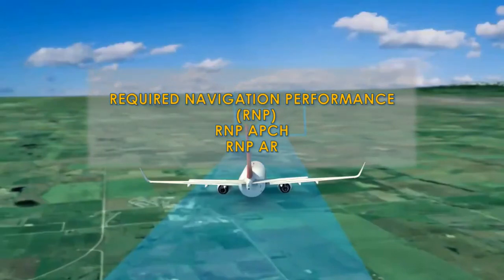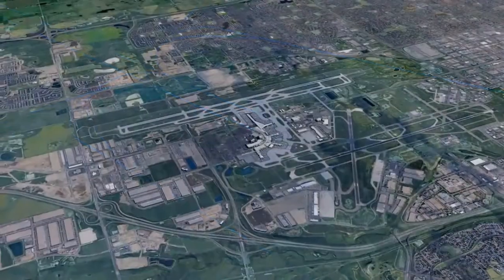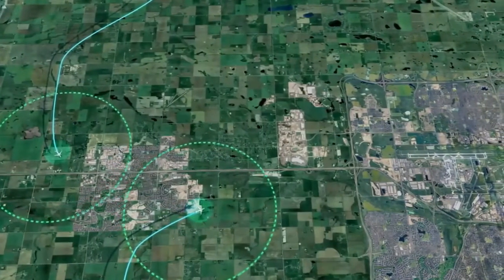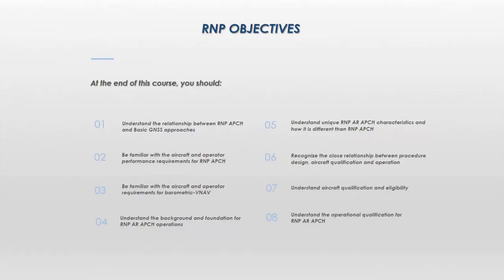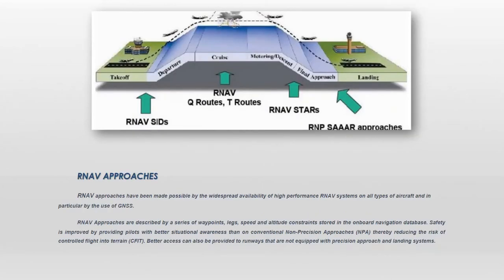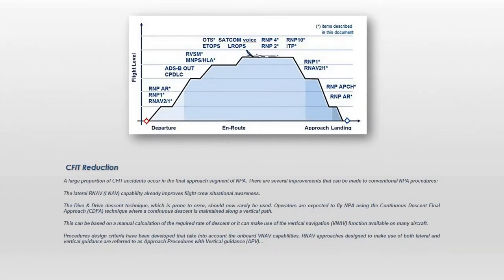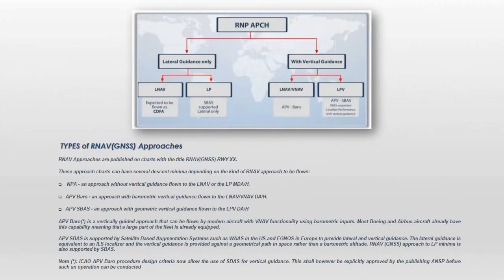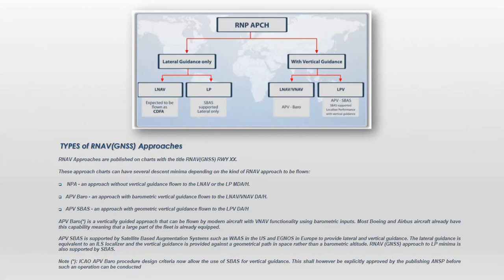Required Navigation Performance Training / RNP #01 RNP APCH, RNP AR (Authorization Required)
Required Navigation Performance Training / RNP,  RNP APCH, RNP AR (Authorization Required), RNP Objectives, RNAV Approaches, CFIT Reduction, TYPES of RNAV(GNSS) Approaches.
By the end of this course you are expected to learn:
Understand the relationship between RNP APCH and Basic GNSS approaches
Be familiar with the aircraft and operator performance requirements for RNP APCH
Be familiar with the aircraft and operator requirements for barometric-VNAV
Understand the background and foundation for RNP AR APCH operations
Understand unique RNP AR APCH characteristics and how it is different than RNP APCH
Recognize the close relationship between procedure design, aircraft qualification and operation
Understand aircraft qualification and eligibility
Understand the operational qualification for RNP AR APCH